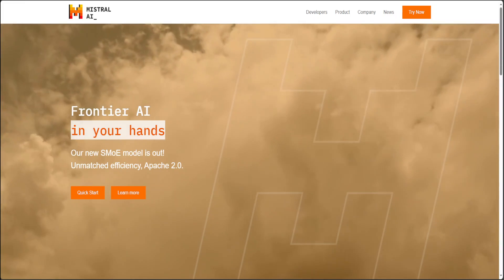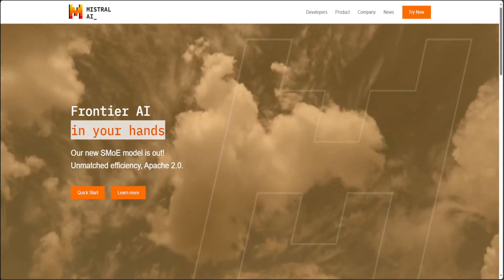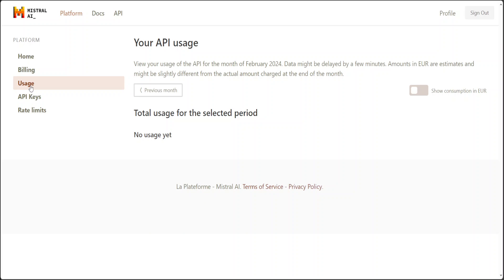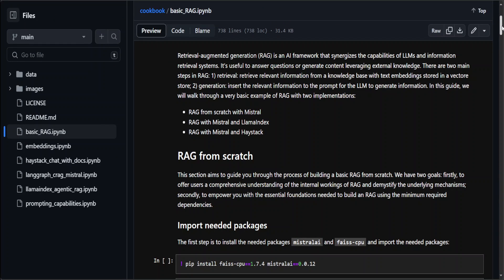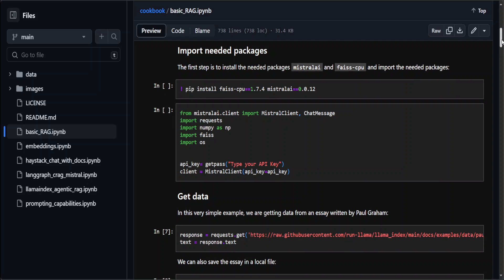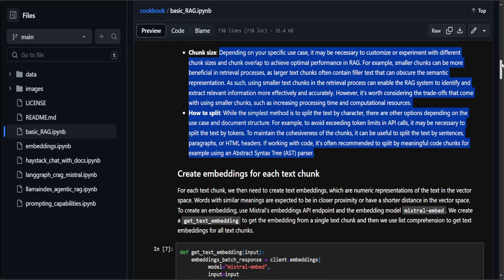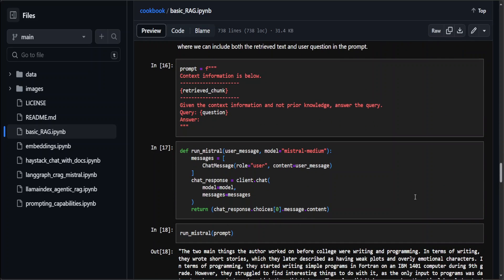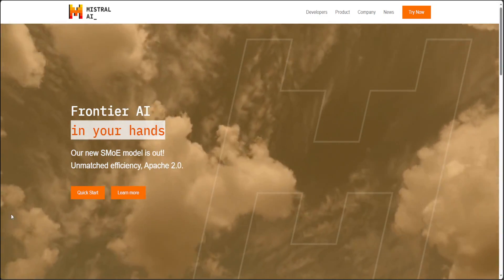How to Use Mistral AI API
This video shares Mistral AI api cookbooks. The Mistral Cookbook features examples contributed by community and partners.